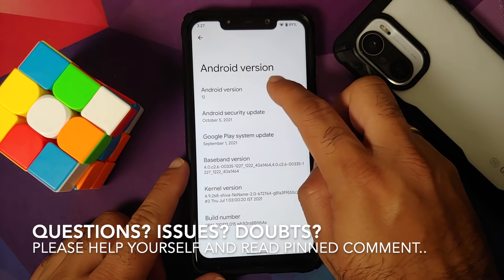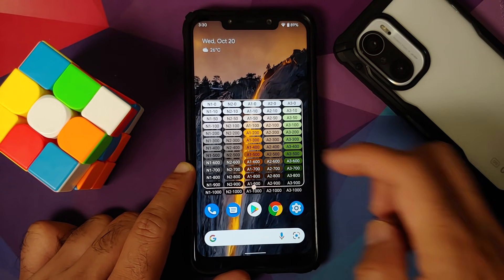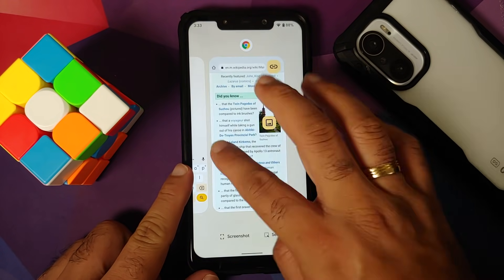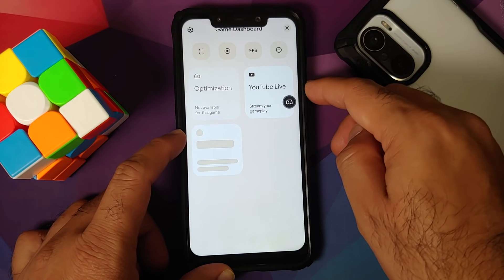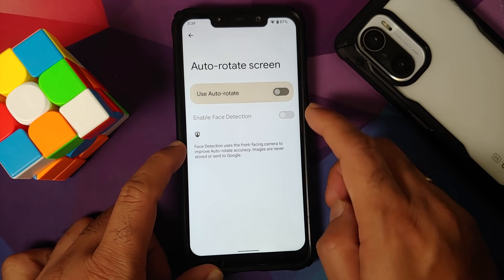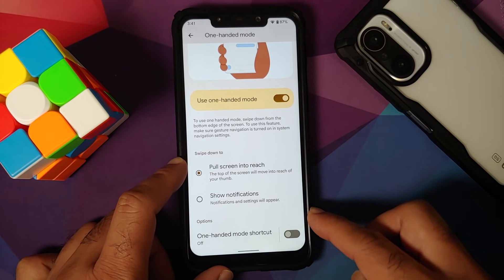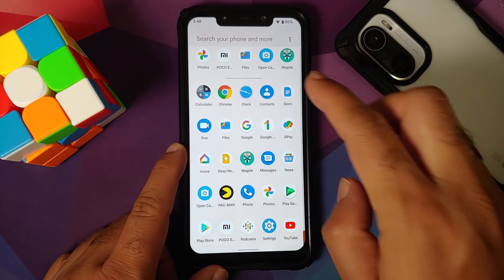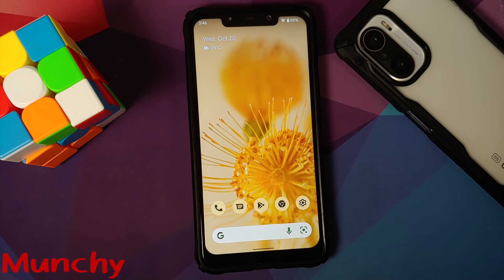Poco F1 | Android 12 Stable | Material You, Kcal & Assistant 2.0 | Pixel 5 GSI Port | WhiteRabbitHax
Poco F1 | Android 12 Stable | Material You | Kcal | Assistant 2.0 | Pixel 5 GSI Port | WhiteRabbitHax Build

Do you want to have a first look at the WhiteRabbitHax build of Android 12 Stable ported from Google Pixel 5 running on the Xiaomi Poco F1? In this detailed video we will have a first look at the WhiteRabbitHax build of Android 12 Stable ported from Google Pixel 5 running on the Xiaomi Poco F1. Major features include Material You, Kcal support, Google Assistant 2.0, Live Wallpapers and much more.

**Poco F1 Android 12 Stable Important Links**
**CREDITS**
Erfan for his GSI Tool, Nippon, Phh
oofgang
Adil, Amog, Vijay, Cyber, Bhatt Sahab, Amack, Cody
Pixel Plus UI
Shiva Teja, RAD%DR, Rigor, kr_sastry
Nik, Manith, Tirth
All Android 12 GSI Telegram Groups for Various Fixes
My Search skills ;)